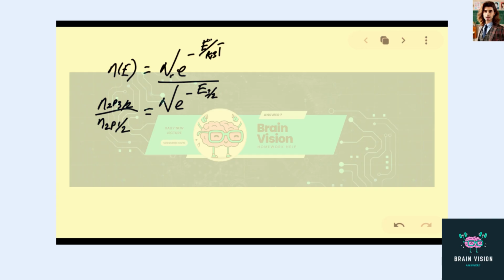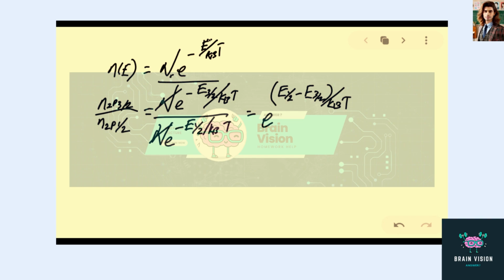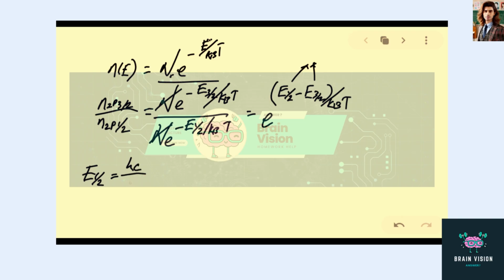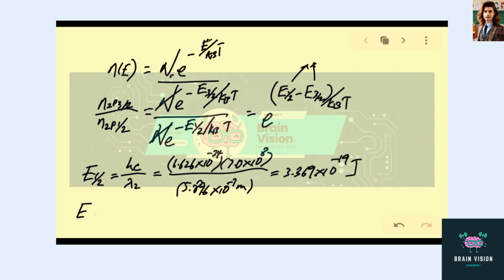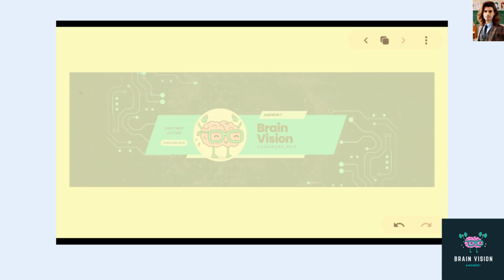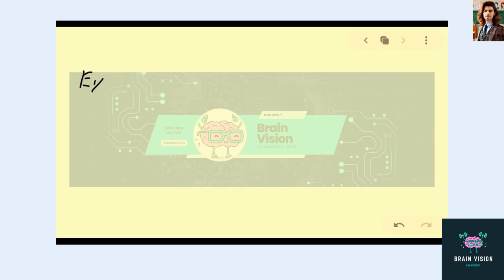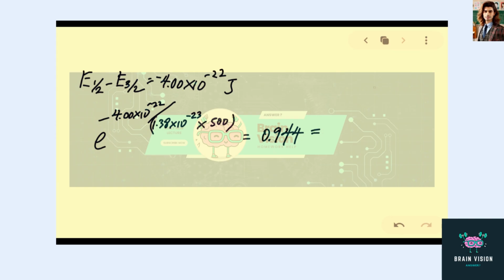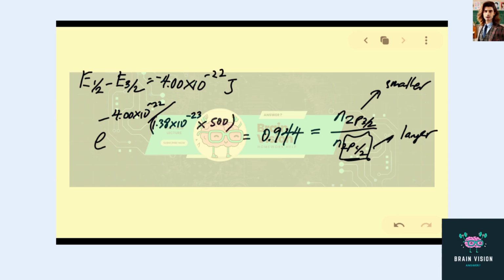Figure 39.19 a shows the energy levels of the sodium atom. The two lowest excited levels are shown i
Figure 39.19 a shows the energy levels of the sodium atom. The two lowest excited levels are shown in columns labeled and Find the ratio of the number of atoms in a state to the number in a state for a sodium gas in thermal equilibrium at 500 In which state are more atoms found?